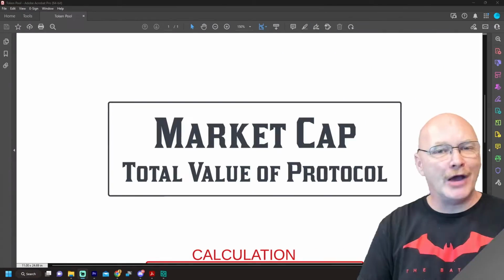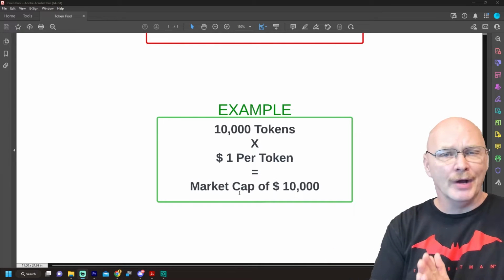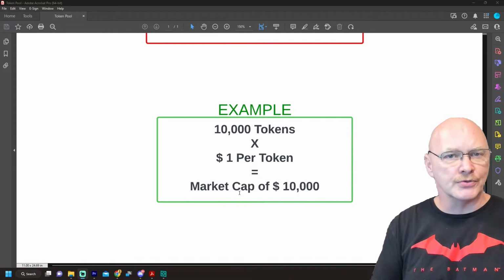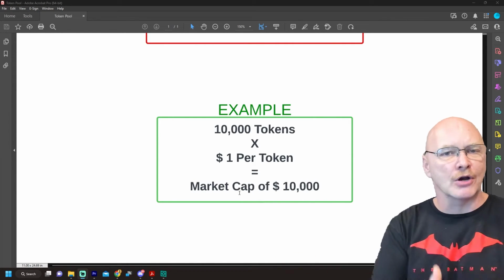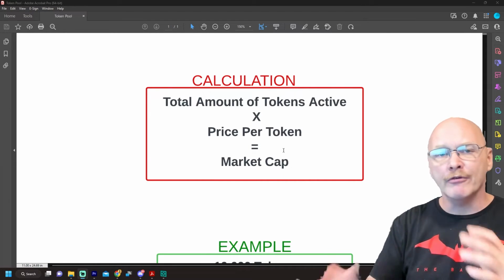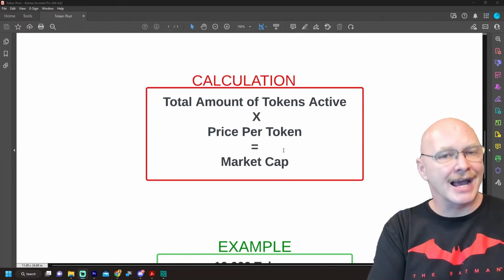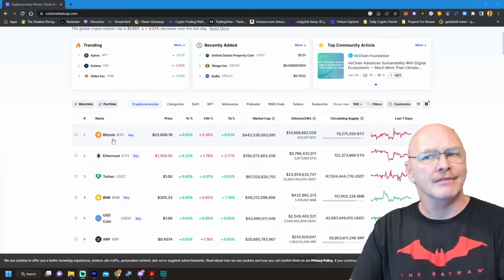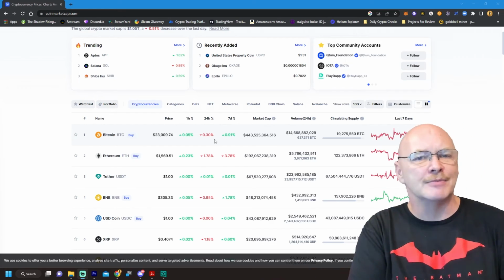Demystifying Tokenomics: Unveiling Market Cap and Burning Tokens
Welcome to another captivating episode of our "Zero to HERO" series, where we embark on a journey to unravel the complexities of tokenomics. In this episode, we will dive into the fundamental concept of market capitalization (Market Cap) and its significance in the crypto world.

Join us as we dissect the intricate relationship between Market Cap and cryptocurrency projects, shedding light on how it impacts their value and market dynamics. Additionally, we will explore the intriguing concept of burning tokens and its implications within tokenomics.

We highly value your thoughts and opinions! Share your insights and perspectives in the comment section below. Let us know if this information proves helpful, and feel free to suggest future topics you would like us to cover in upcoming videos.

Prepare to enhance your understanding of tokenomics as we demystify market capitalization and delve into the intriguing world of burning tokens. Don't miss out on this enlightening episode on your journey from "Zero to HERO"!

My Youtube Studio Components:
Logitech Brio 4K Webcam
Blue Yeti USB Microphone for PC
Blue Microphones Boom Arm
TOZO NC2 Wireless Earbuds
ZOTAC RTX 3060 OC 12GB GDDR6 Graphics Card
AMD Ryzen™ 7 5700X Desktop Processor
MSI MPG X570S Edge MAX WiFi Gaming Motherboard
Logitech G910 RGB Mechanical Gaming Keyboard
Corsair Dark Core RGB Pro SE Gaming Mouse
5.1 Blutetooth Adapter
Kingston NV2 2TB NVMe Internal SSD
CORSAIR VENGEANCE RGB PRO 32GB DDR4 3600
Moread DisplayPort (DP) to DVI Adapter

0:00      Intro
1:14      What is the Market Cap
1:48      Calculating Market Cap
2:15      Supply and Demand
2:40      Burning a Token
3:29      How to Burn a Token
4:18      How to Easily Get Market Cap
5:28      Closing
5:46      Disclaimer